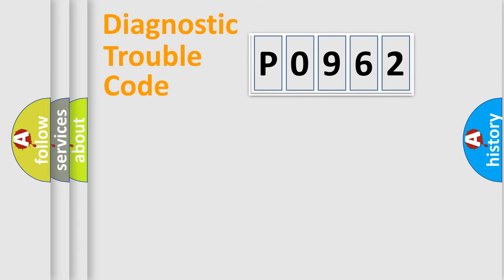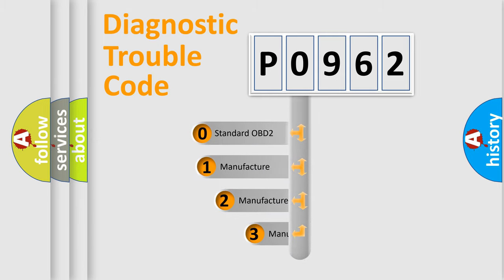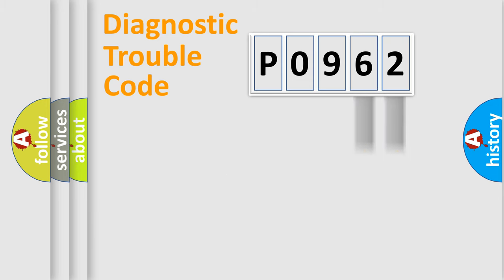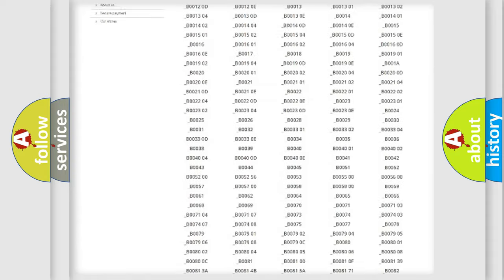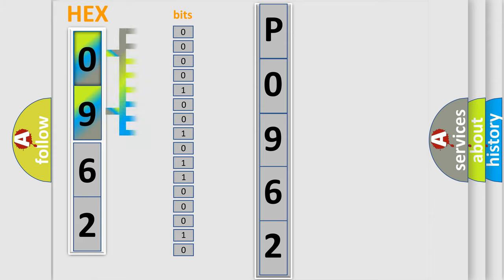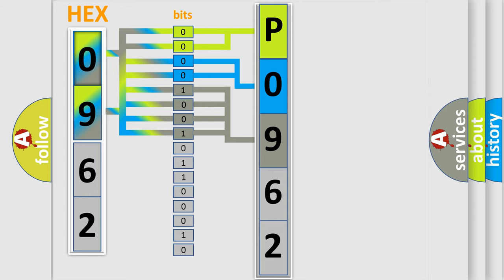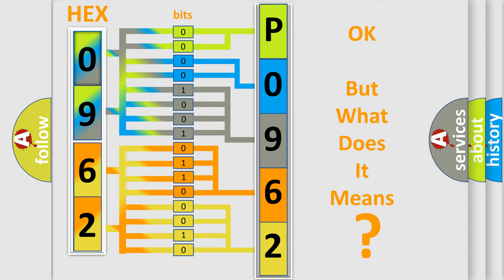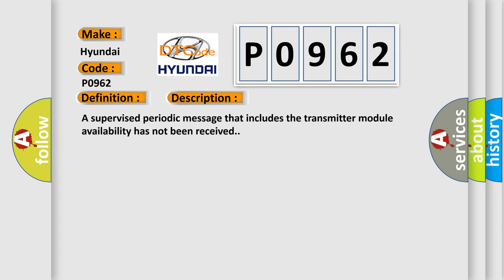DTC Hyundai P0962 Short Explanation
Contents:
0:21 Basic DTC analysis according to OBD2 protocol standard.
1:48 Insight into programming
2:58 A diagnostically understandable description of the Diagnostic Trouble Code
3:05 Basic error definition

Make:
Hyundai
Code:
P0962
Definition:
Lost Communication With Seat Control Module C (RHVSM)
Cause: